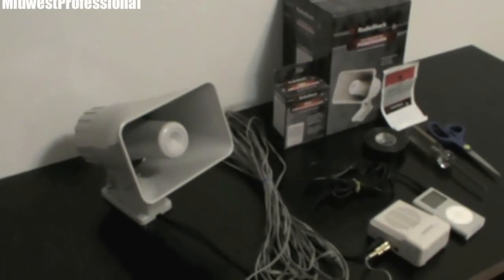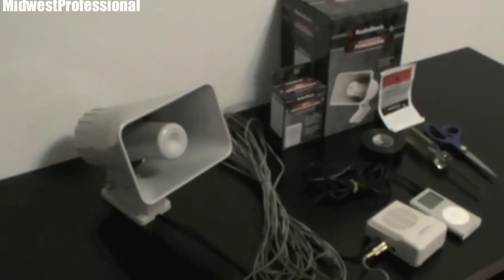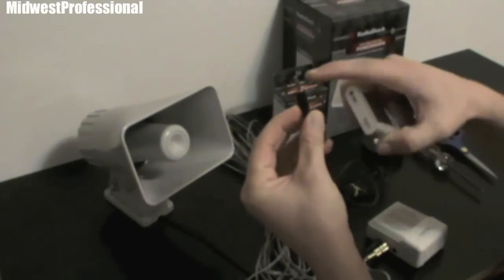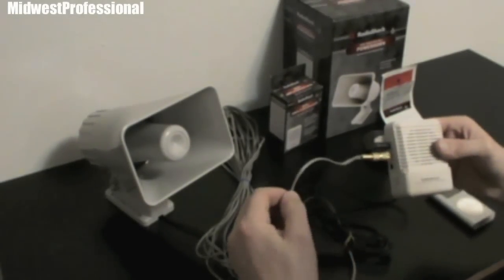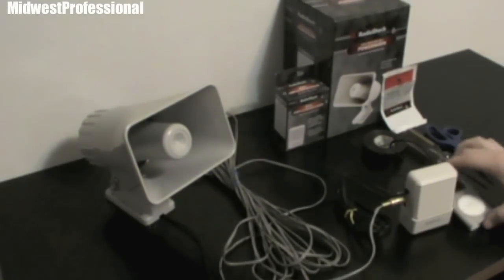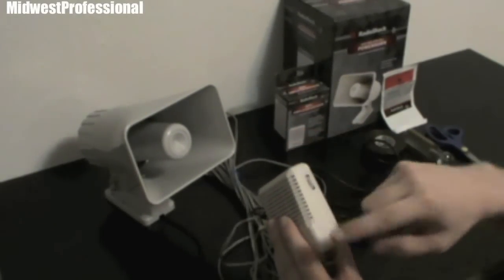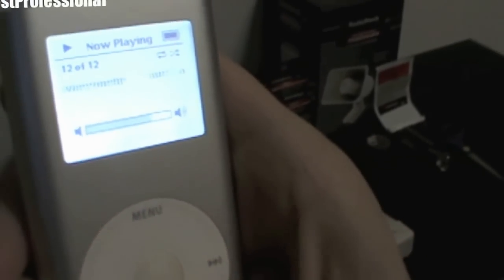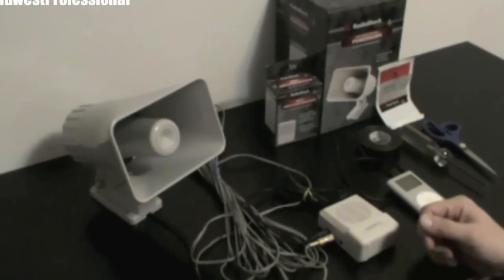Homemade electronic game call! $30 Foxpro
How to make your own homemade electronic game call. Your very own $30 Foxpro!
RadioShack part numbers:
1) Powerhorn #401440
2) Mini Amplifier #2771008
3) 1/8" Mono Plug #2740868

Get free game calls from: Varmital.com. Just google it.